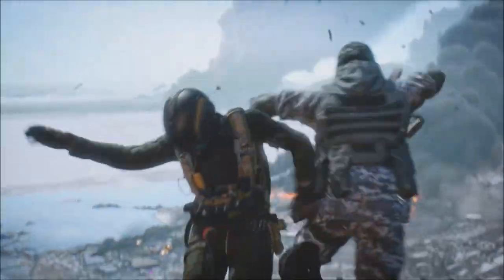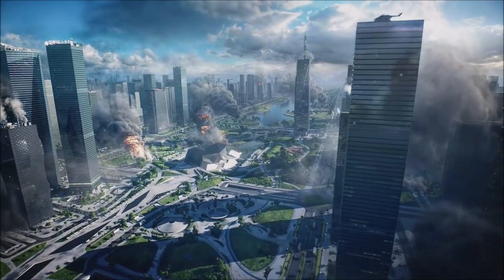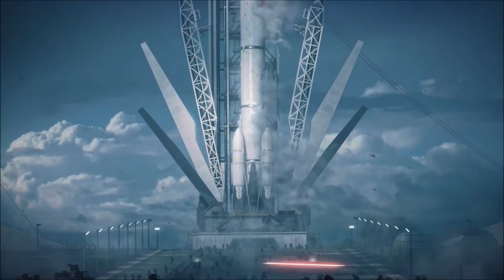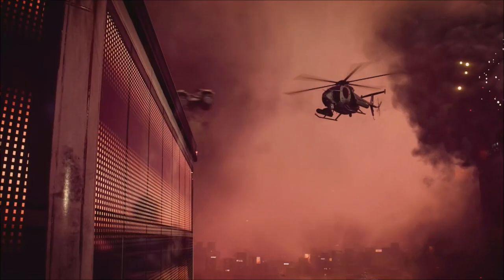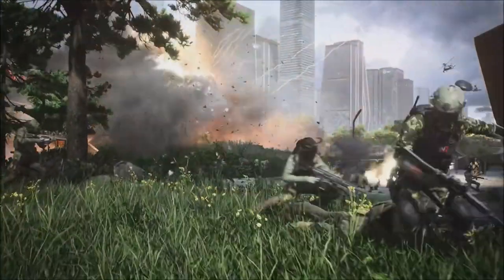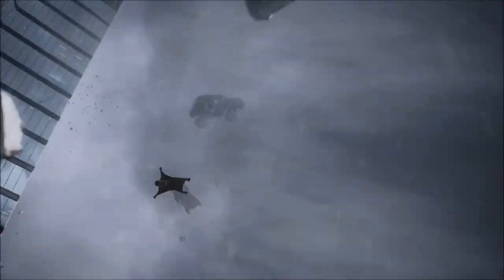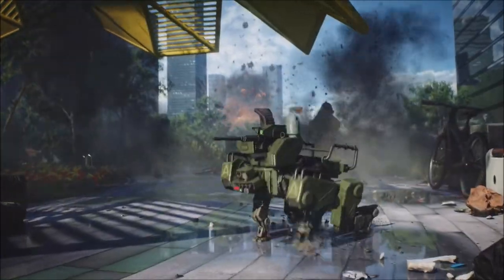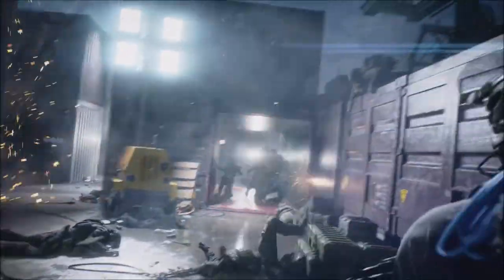Hazard Zone Could Be Game Changing | Battlefield 2042